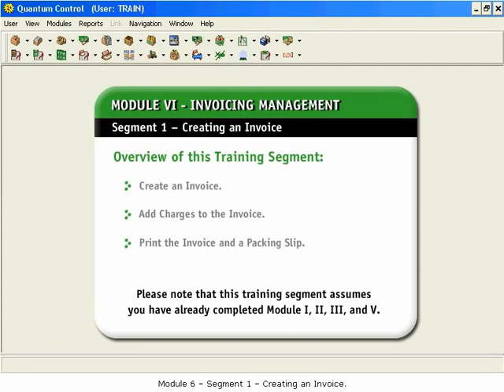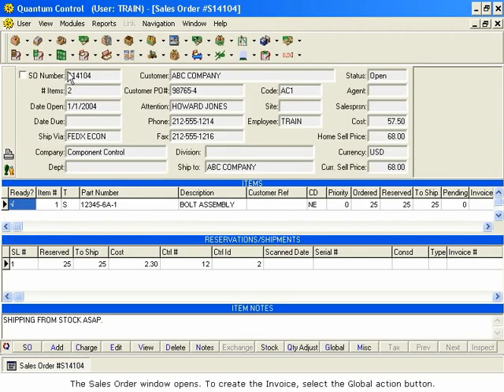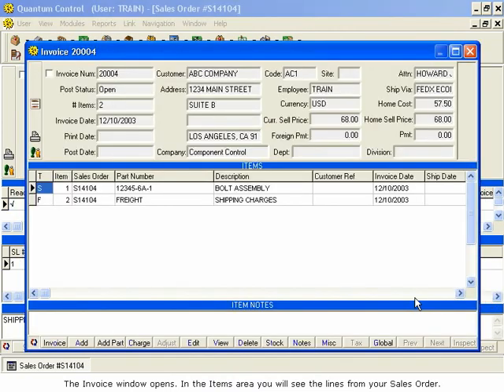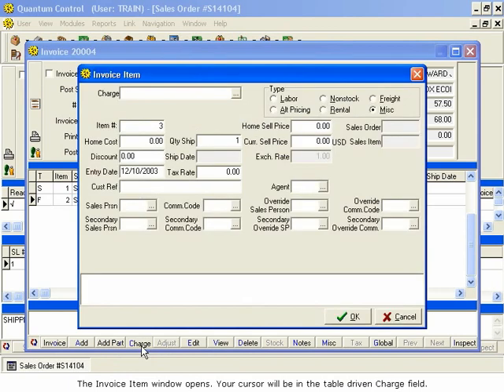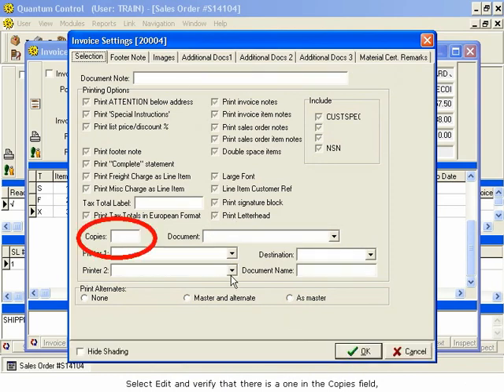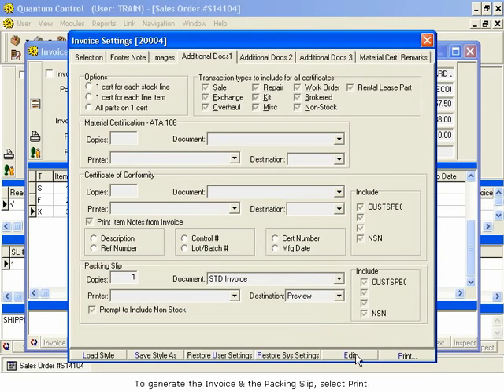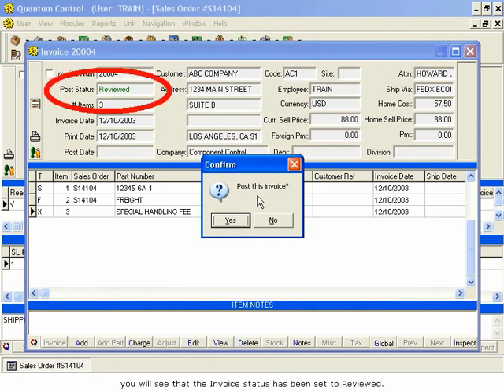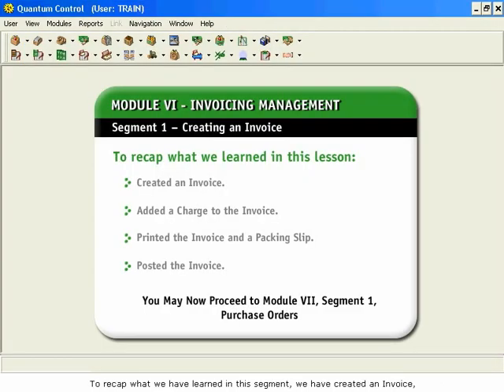Quantum Control Invoicing Management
Module VI: Invoicing Management - Segment 1: Creating an Invoice